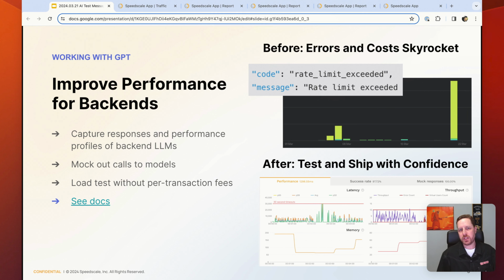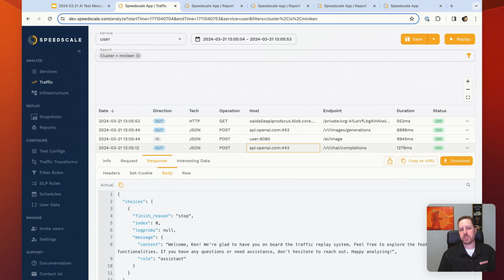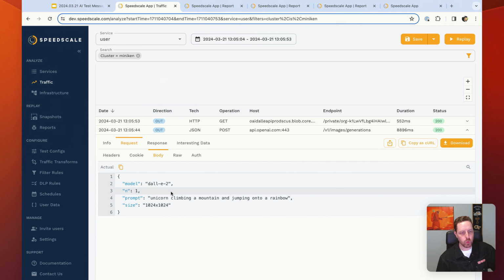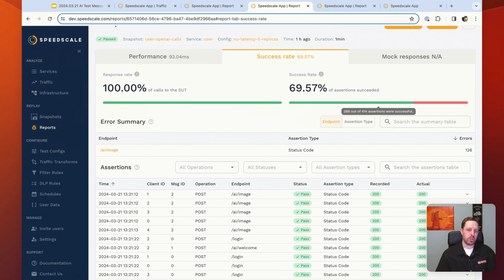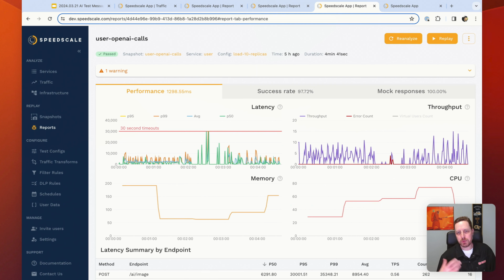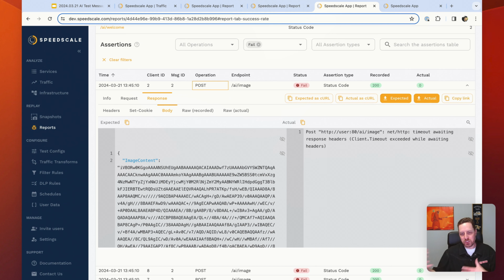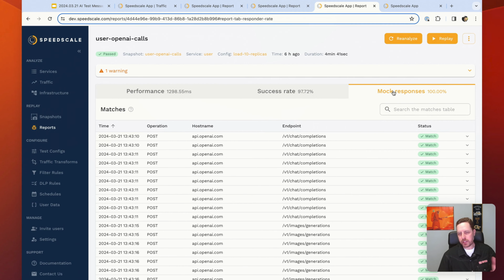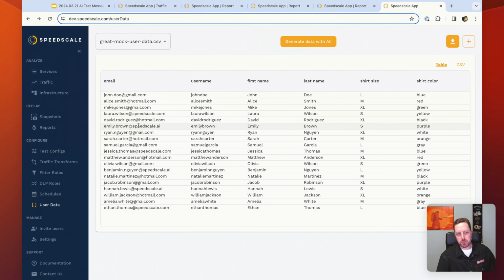Improve LLM performance using actual traffic to validate your code.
In this brief demo, we show how engineers can build and test quickly by autogenerating traffic simulations, load and mocks from actual traffic using Speedscale.